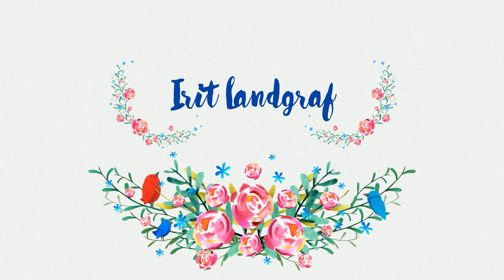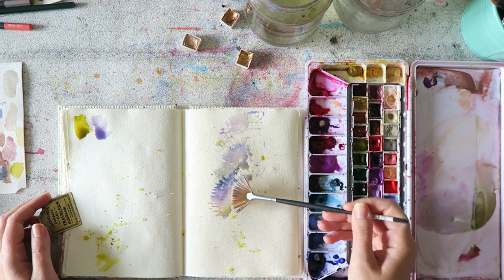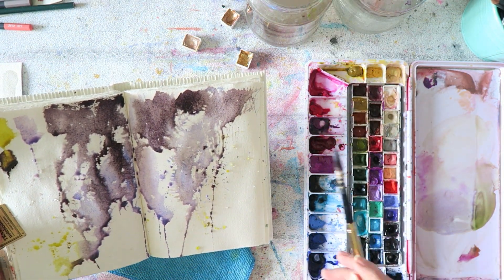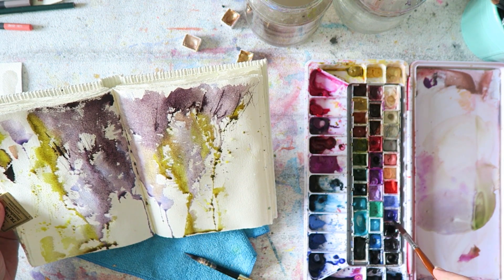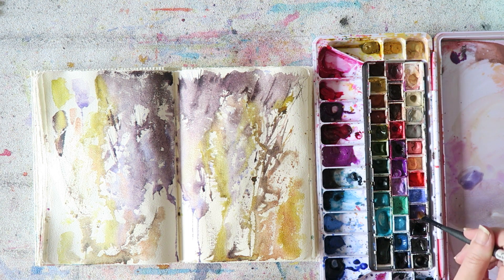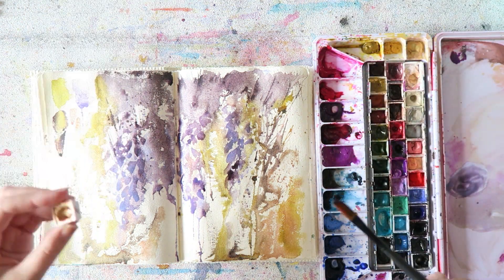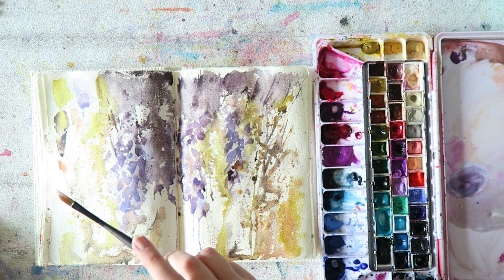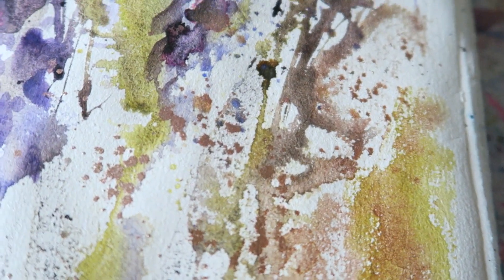Daily Sketching With Watercolors- Loose Florals- Azo Green Yellow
I started this series in July and hope to continue posting daily videos until I finish my sketchbook, enjoy!

Fabriano Vergatone Notebook **on July 30th 2020 all medium- 15x21cm size (that I'm using) are sold out, but the smaller and larger size are availalbe in all colors except large in white -

Van Gogh Azo Green Yellow

Jean Haines Atmospheric Flowers-

Wooden letter stamp set from AliExpress

Amazon US
Amazon DE
Amazon UK

Coloring pencils- Holbein, Prismacolor, Caran D'ache

Canon G7X
photo-